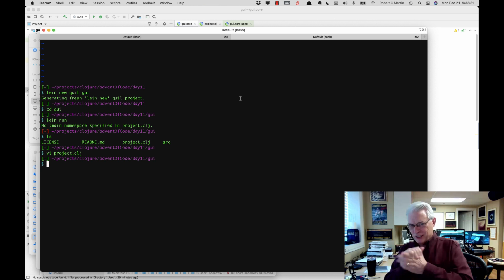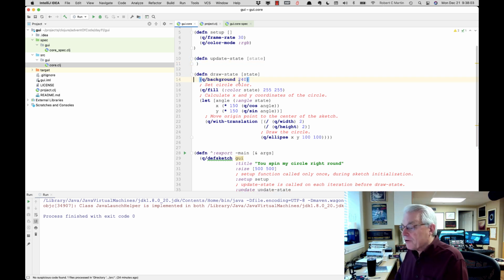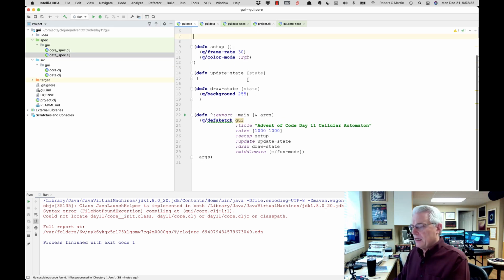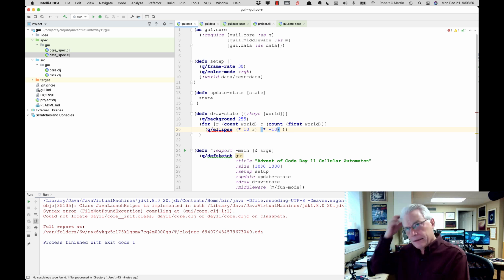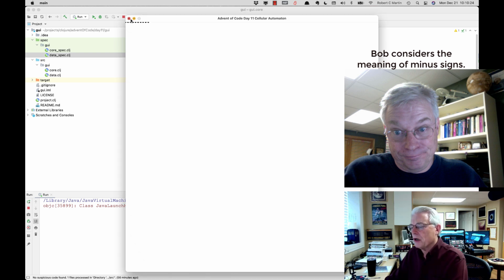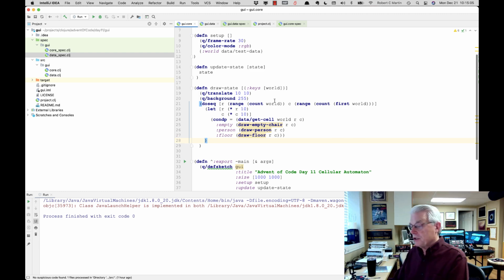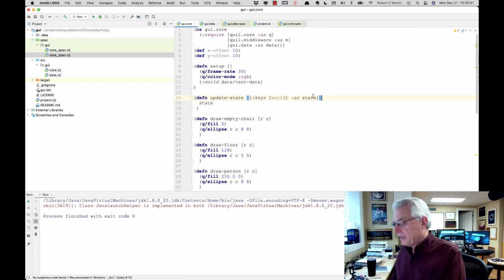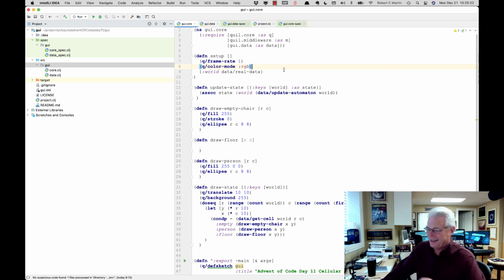GUI for Advent of Code Day 11.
What a hoot!  Using the Quil framework to draw that cellular automaton.